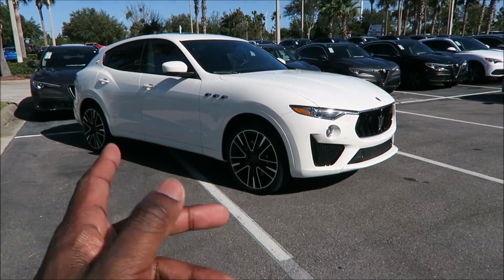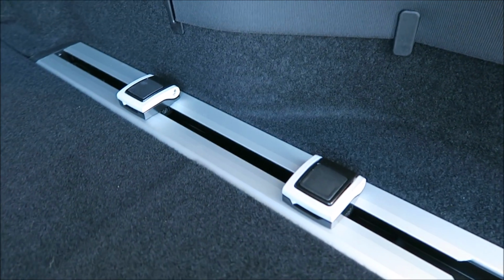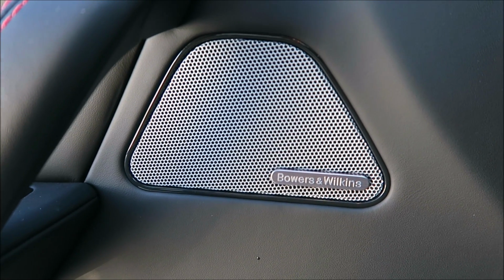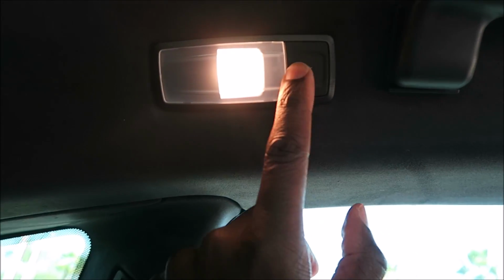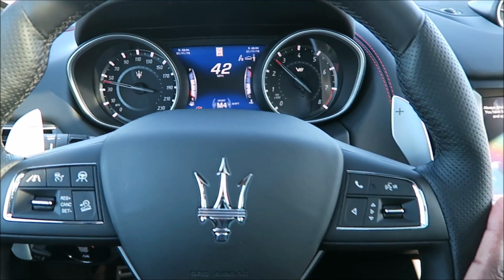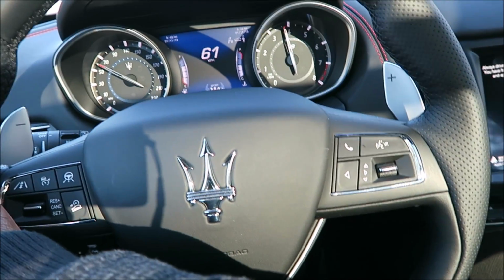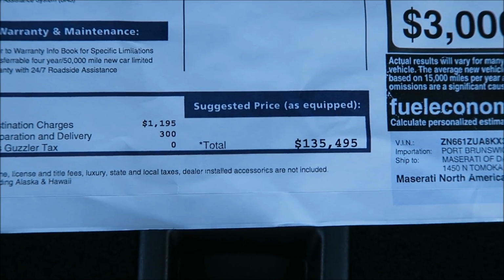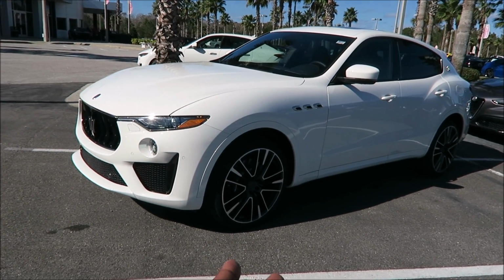Our 2nd 2019 Maserati Levante GTS (DRIVE & EXHAUST NOTE!)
Here's the sights and awesome sounds of our 2nd V8  Levante GTS!